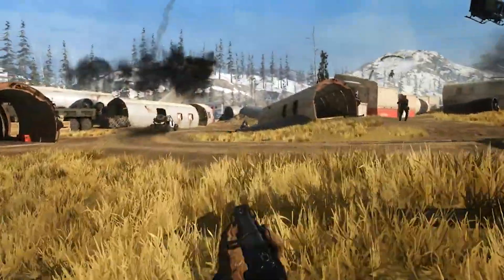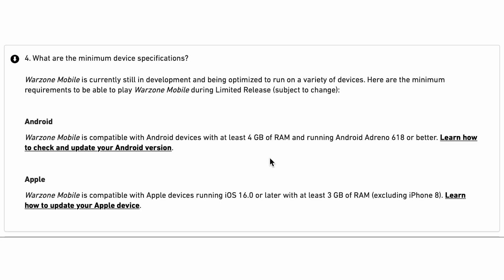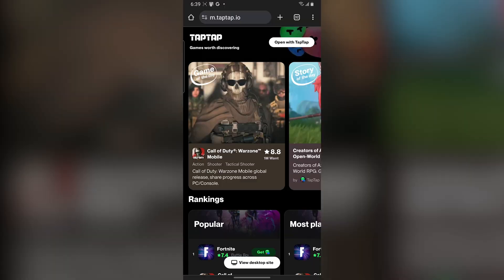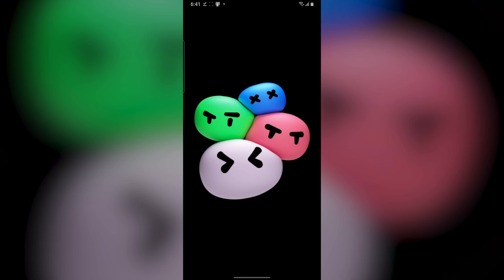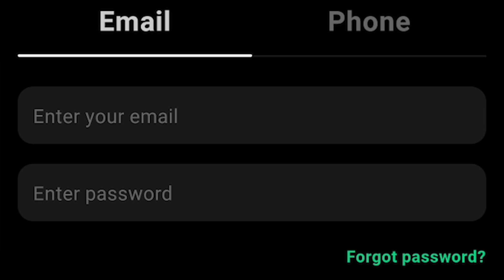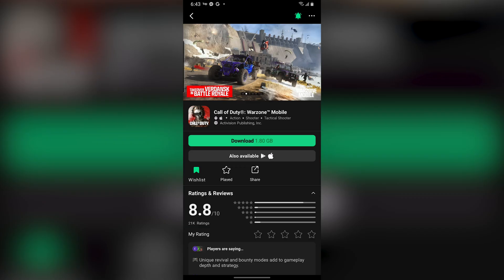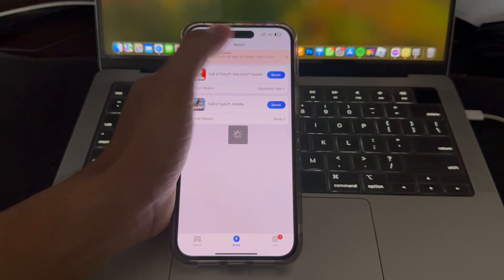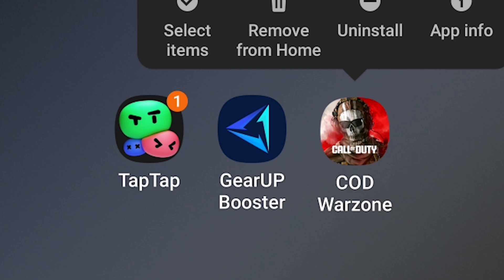How to FIX Device Incompatible Error - Download Warzone Mobile! 🔥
If you're device is incompatible with warzone mobile, and you are unable to download warzone mobile on your phone then this tutorial is for you! In this video I showed you step by step how to download warzone mobile in incompatible devices. If you're getting the "Your device isn't compatible with this version." error then make sure to watch this video carefully!